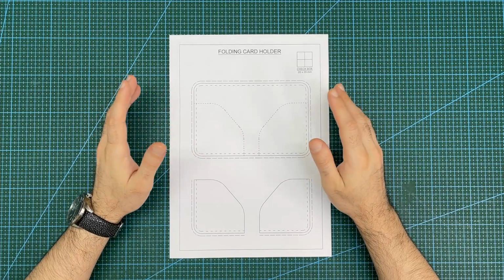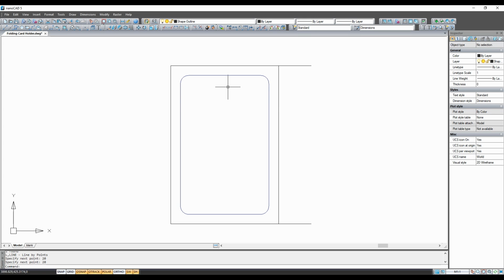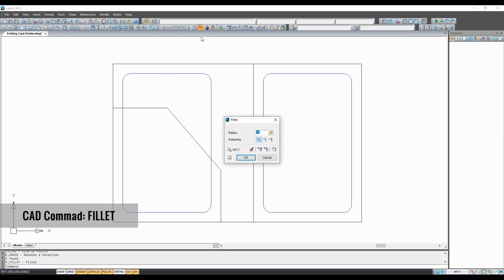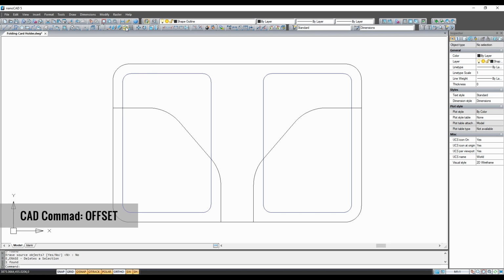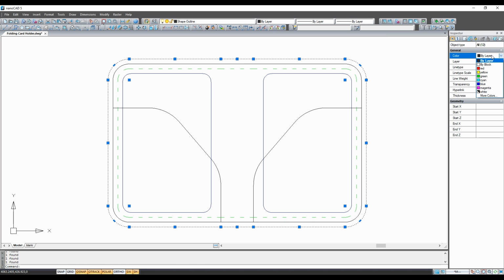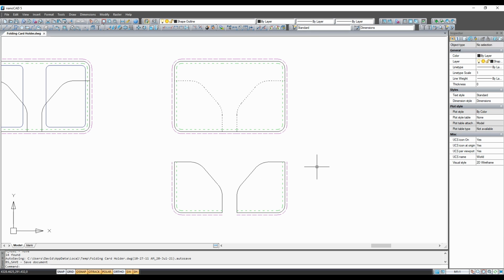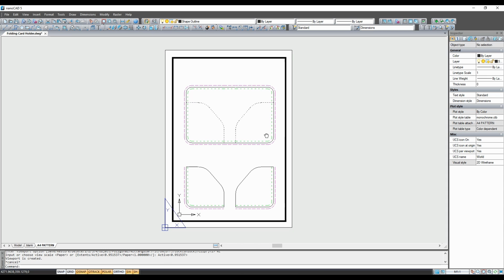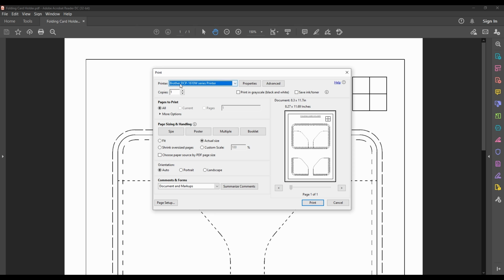Leather Pattern Design: Most Important Commands in CAD Software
The most important CAD commands for designing leather patterns

In this video I give an introduction to using Computer Aided Design (CAD) software to making patterns for leather projects. I use NanoCAD to show the steps I use to create a leather pattern for a simple folding card holder while at the same time highlighting the most important commands for CAD software.

List of CAD Commands Used:
These can be typed into the command bar at the bottom of your CAD software.
- LINE
- COPY
- PASTE
- FILLET
- MIRROR
- OFFSET
- TRIM
- ADDLAYOUT
- ADDRECTANGLEVIEWPORT
- MTEXT
- RECTANGLE
- PLOT